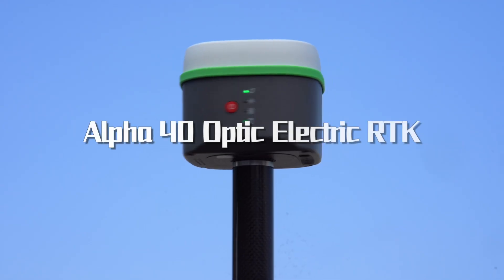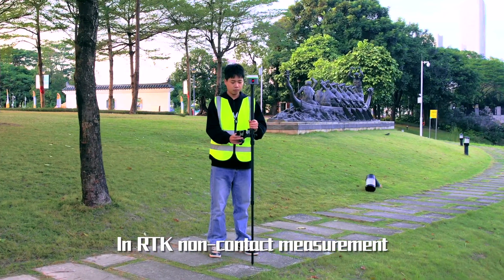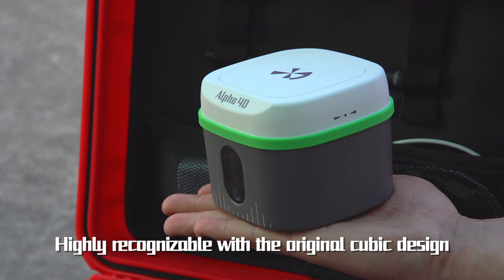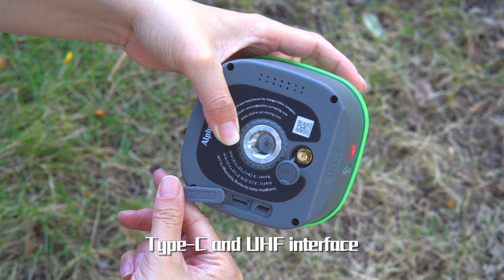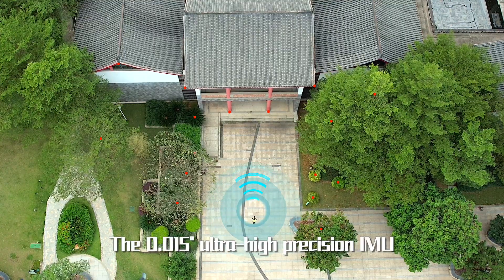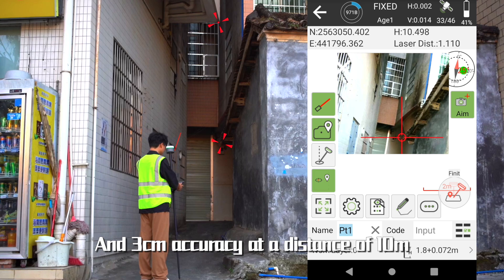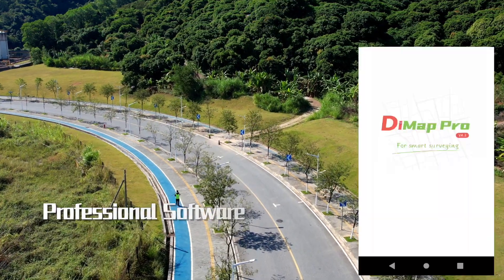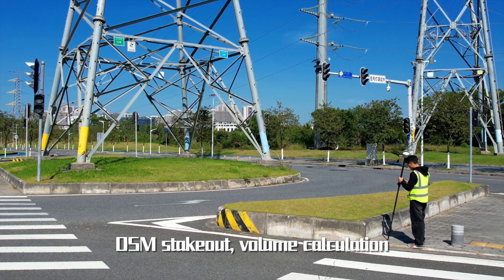Introducing Alpha 40 Optic Electric RTK.🥳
❓What is optic electric RTK?
❓What are the unique advantages of Alpha 40?
❓How to achieve a huge leap in RTK high-precision and non-contact measurement?